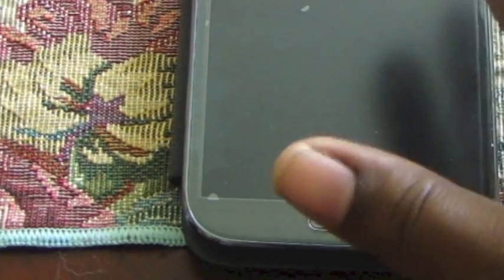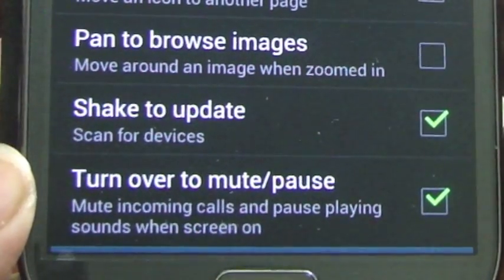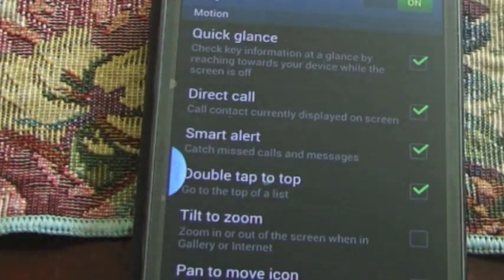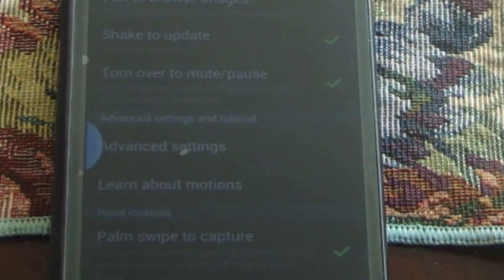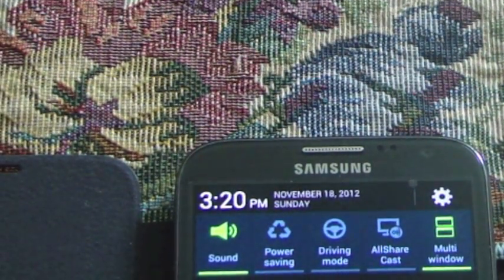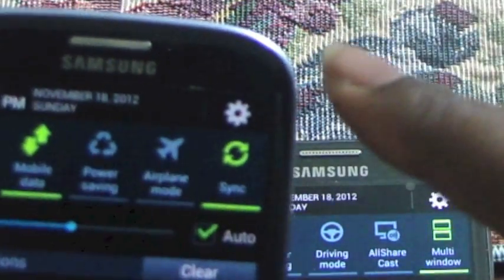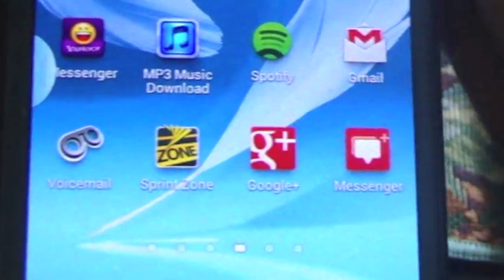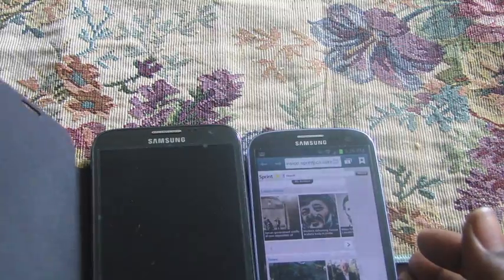Setting & Features Review of S3 & Note 2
brief review of the setting and features of Galaxy S3 & Note 2. Please comment at the bottom. I will try my best to answer or comment back. I do this b